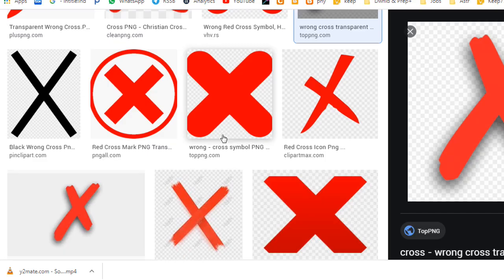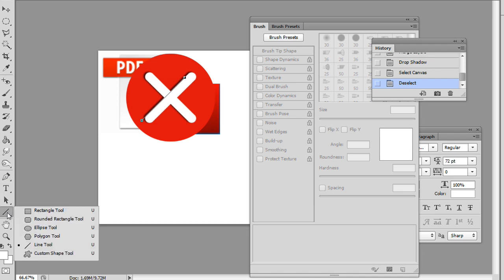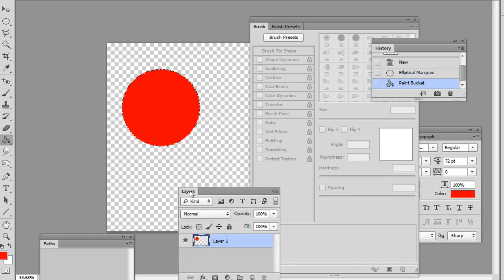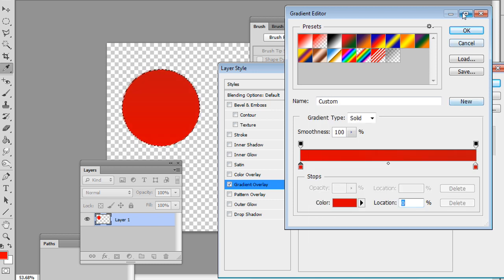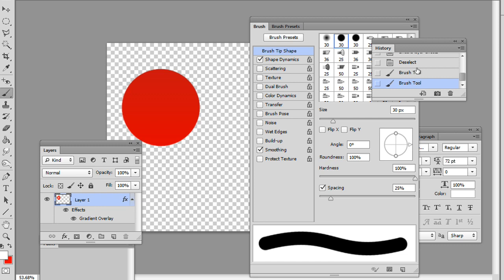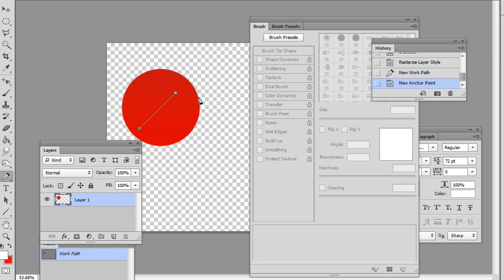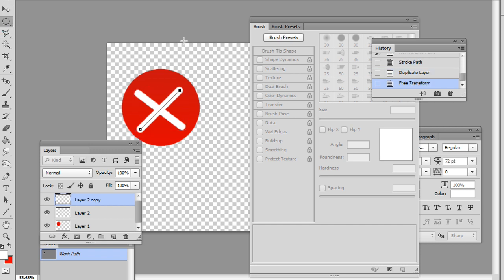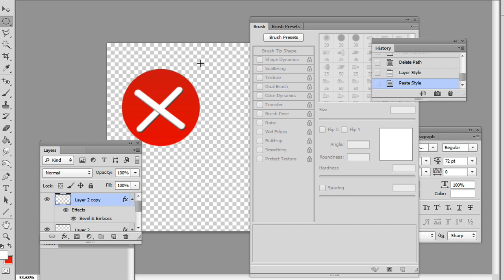Most Cryptic Feature of Photoshop - Paths